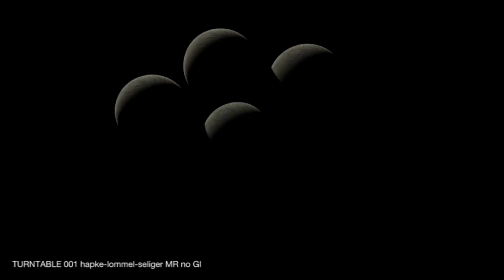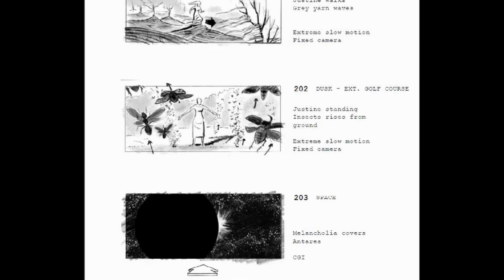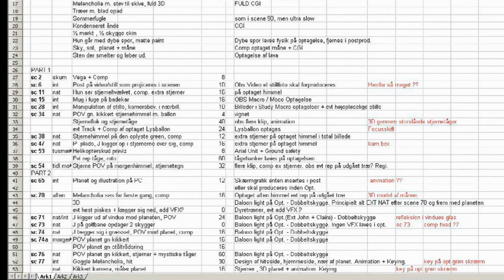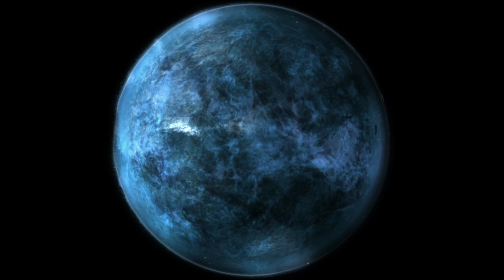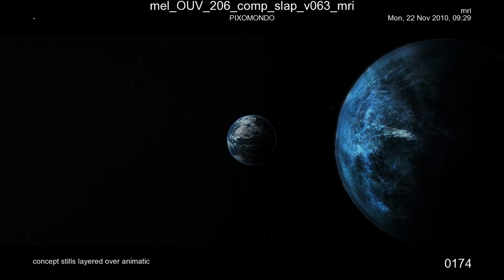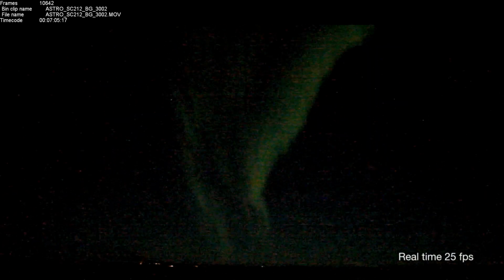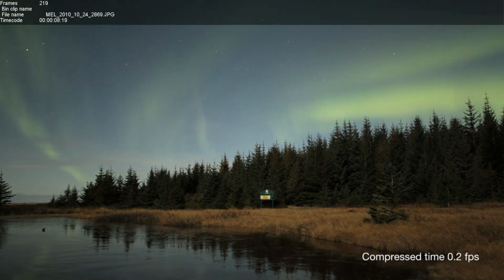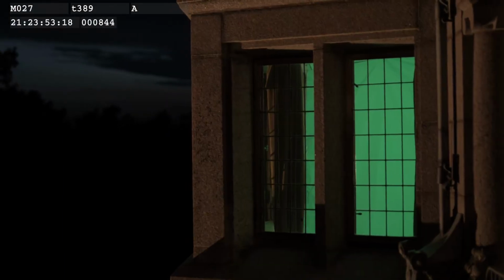Melancholia Visual Effects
Melancholia (2011) Featurettes